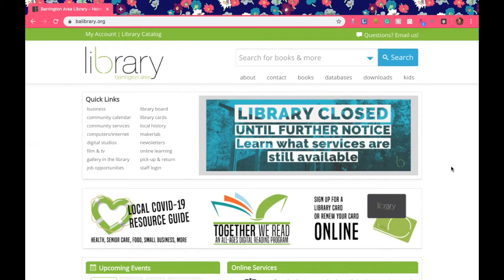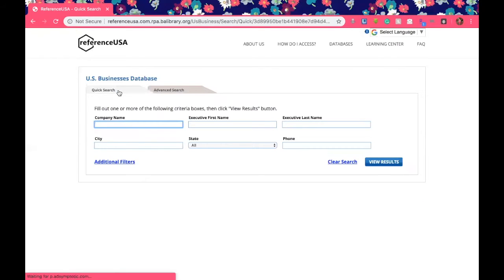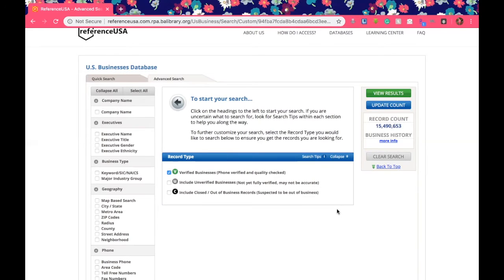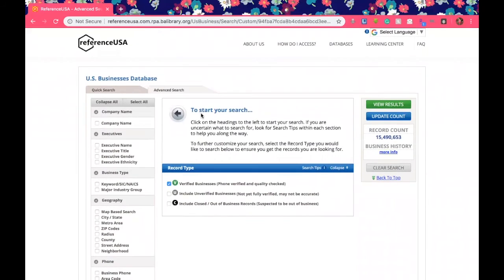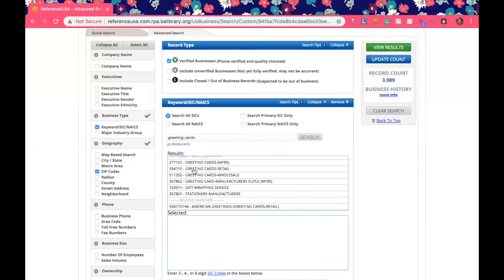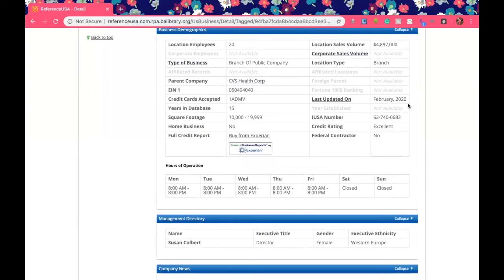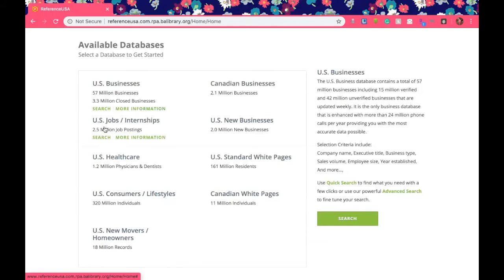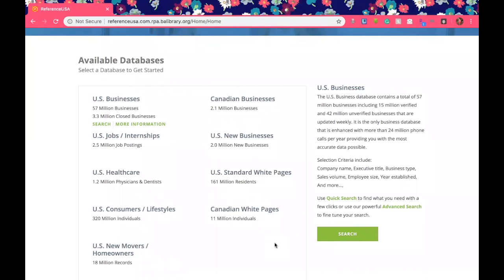ReferenceUSA Tutorial With Business Liaison Librarian Annette Bochenek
Barrington Area Library Business Liaison Librarian Annette Bochenek introduces you to ReferenceUSA, a powerful online resource providing addresses, phone numbers, websites, officers, and SIC codes for 12 million U. S. businesses. Build targeted marketing lists, find potential employers, so much more. Find ReferenceUSA on our website and start your search today